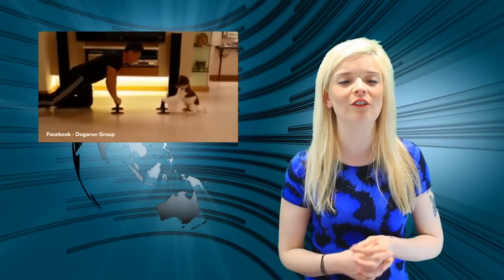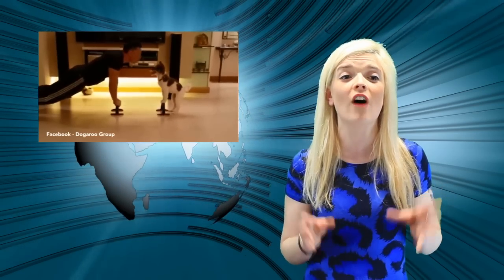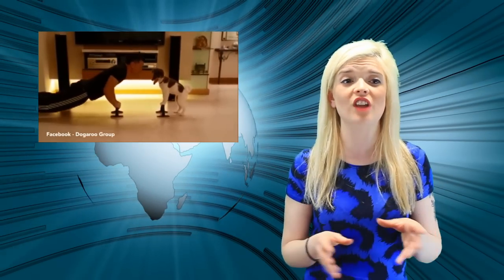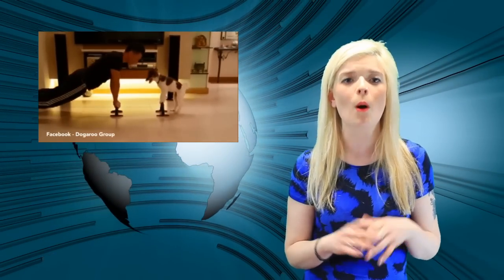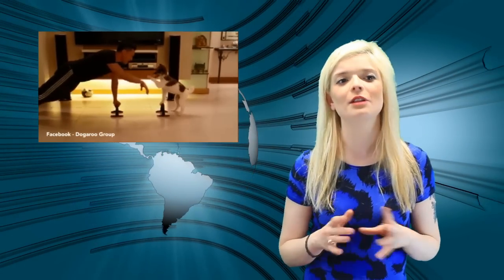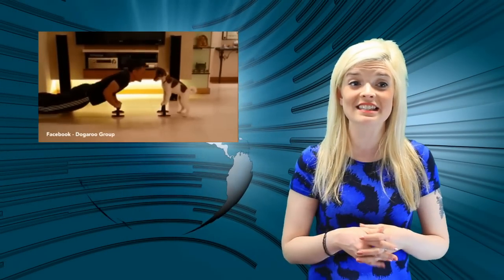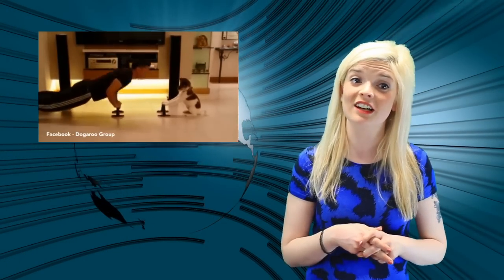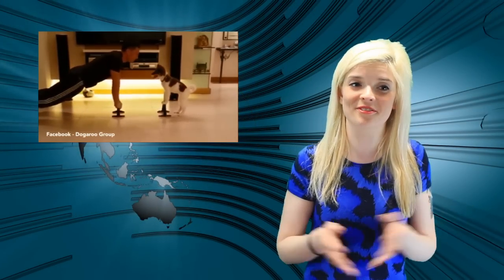60 Seconds Alternative News (1/5/2015)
60 Second Alternative News with Elle Vickery.

And don't forget to let us know what your thinking in the comments below.

For more information on all of this week’s stories please click the links below –